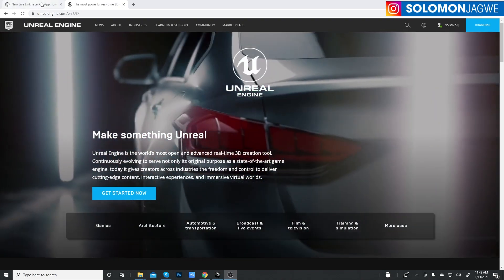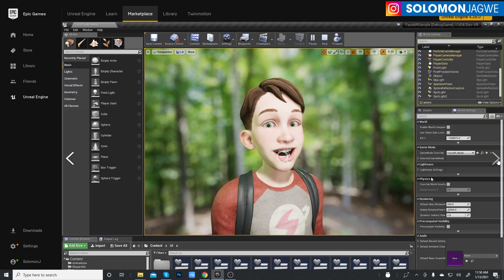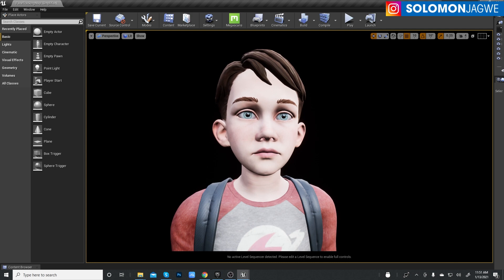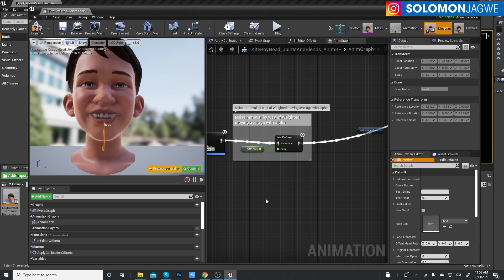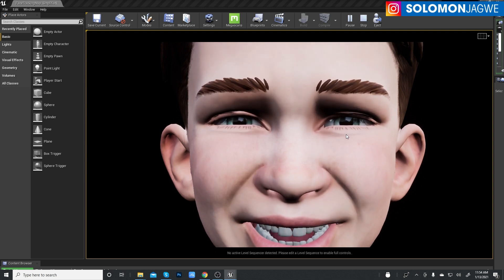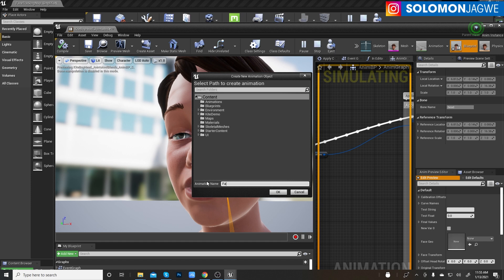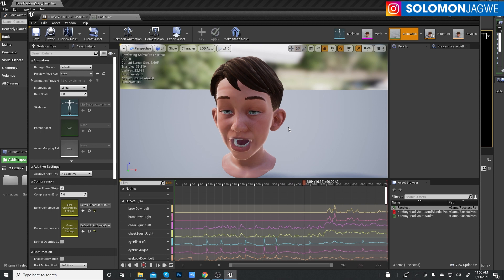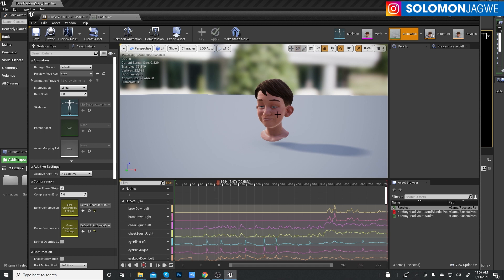Live Link Face iOS App ~ Testing Real Time Facial Capture in the Unreal Engine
In this video I share some thoughts from my testing of the Live Link Face app, using an iPhone X to stream the Facial animation data in Real time into the Unreal Engine. This is awesome and has so much potential. Will be testing some custom characters with it and share more thoughts as I continue to work with it.

Learn more about the Live Link Face app at this